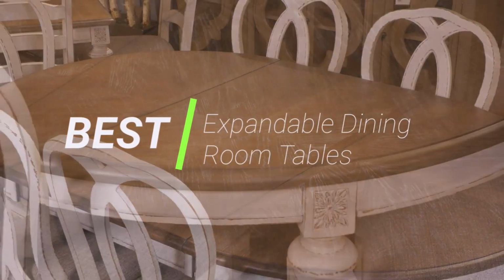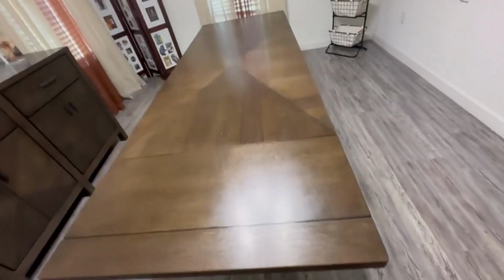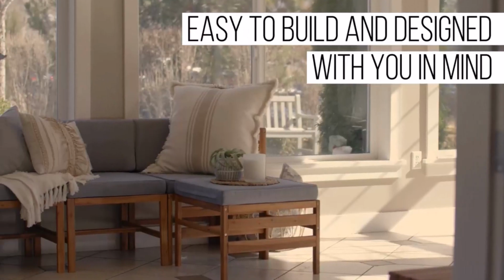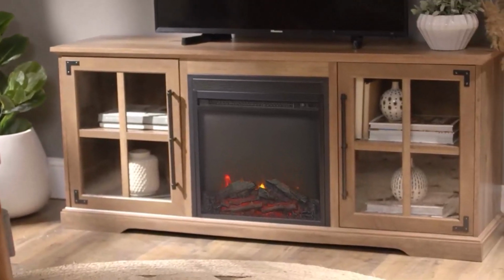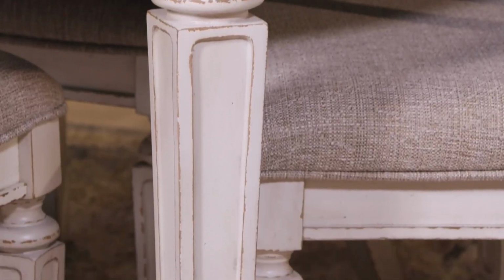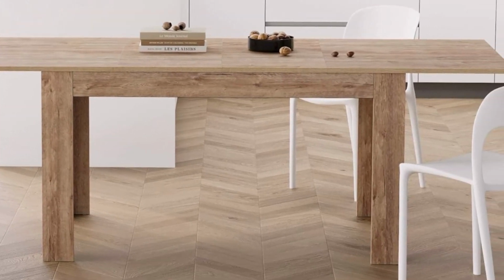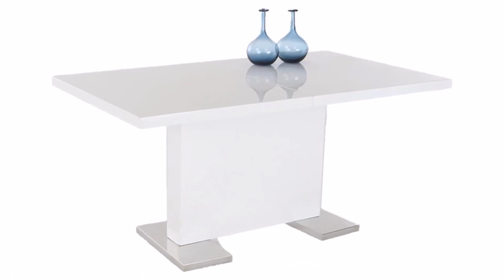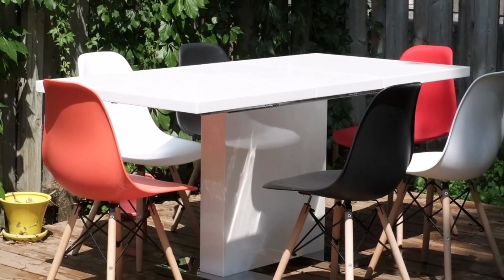The Best Expandable Dining Room Tables For Any Occasion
📌Product Link📌
✅ My Picks ✅1.Signature Design By Ashley Expandable Dining Room Table
✅ Best Value ✅2.Walker Edison Expandable Dining Room Table
✅ For Beginners ✅3.Signature Design By Ashley French Expandable Dining Room Table
✅ Premium ✅4.Mobili Expandable Dining Room Table
✅ Trending ✅5.Inspirer Studio Expandable Dining Room Table
Welcome to the world of expandable dining room tables, where flexibility meets style and functionality knows no bounds. Our curated collection of expandable dining room tables seamlessly transforms your dining space, adapting to your ever-changing needs and accommodating every gathering, from intimate dinners to grand celebrations.

Effortless Adaptability

Our expandable dining room tables redefine versatility, effortlessly transitioning from cozy intimate settings to grand gatherings. With seamless extension mechanisms and expandable leaves, our tables effortlessly accommodate additional guests, ensuring that no one is left without a seat.

A Culinary Stage for Every Occasion

Whether hosting a casual family meal or a formal dinner party, our expandable dining room tables provide the perfect stage for culinary creations and meaningful conversations. Their adaptable nature ensures that every occasion is catered to with elegance and ease.

A Symphony of Styles and Materials

Our collection showcases a harmonious blend of styles and materials, catering to a wide range of tastes and décor preferences. From the warmth of classic wooden tables to the sleek sophistication of modern designs, our tables seamlessly complement any dining space.

Investing in Flexibility and Style

Our expandable dining room tables are not just furniture; they are investments in flexibility, style, and enduring quality. Crafted with meticulous attention to detail and constructed from premium materials, our tables are built to withstand the test of time, becoming cherished companions for countless gatherings and cherished memories.

Transforming Your Dining Area

With our expandable dining room tables as the centerpiece, your dining area will become a hub of culinary delights, lively conversations, and cherished moments. Embrace the adaptability and style of our expandable dining room tables and create a space that effortlessly accommodates life's ever-changing tapestry of gatherings.